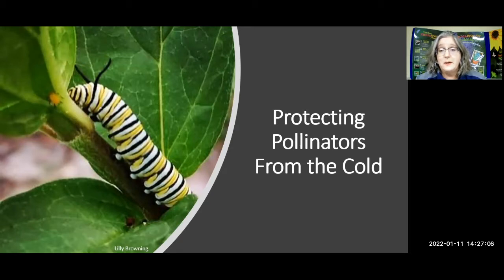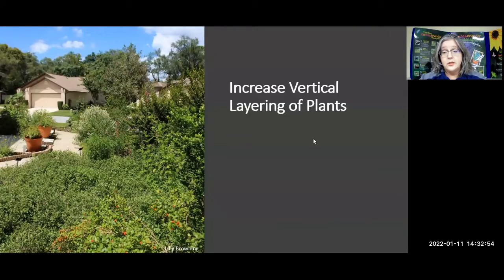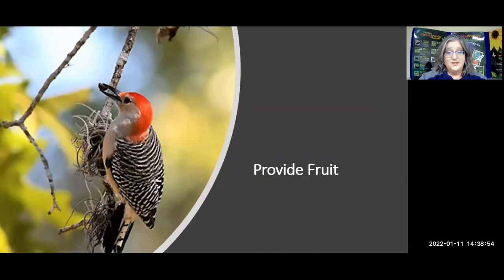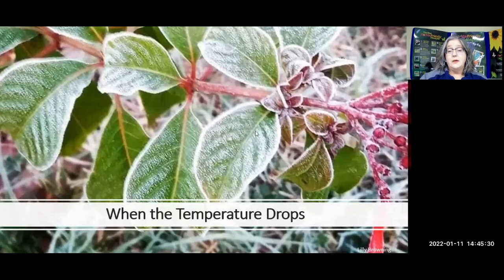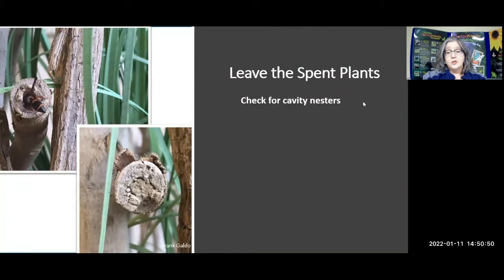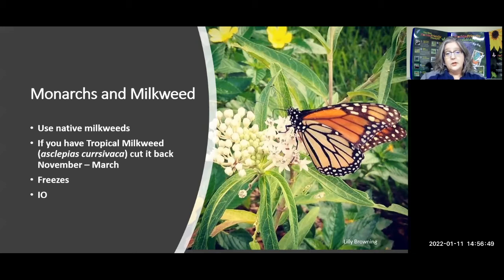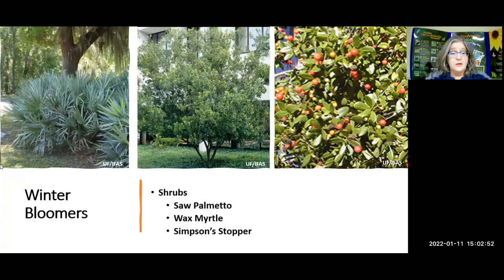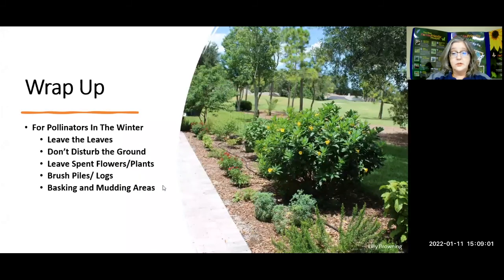Protecting Pollinators From the Cold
Lilly Browning discusses how to attract pollinators to your Central Florida yard and steps you can take to keep them safe during the cooler months.

The Hernando County Florida-Friendly Landscaping program offers classes and workshops year-round to help residents learn how to save time, money and water when maintaining their lawns and gardens. Residents are invited to participate in free, online learning through virtual, interactive classes.